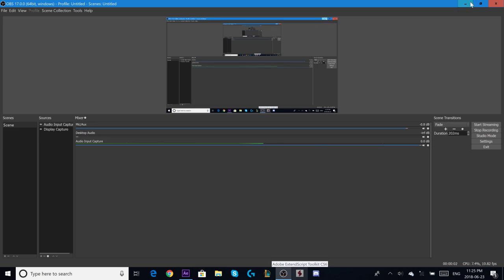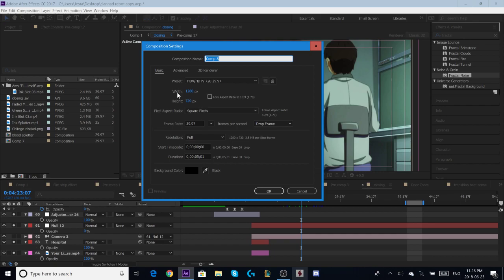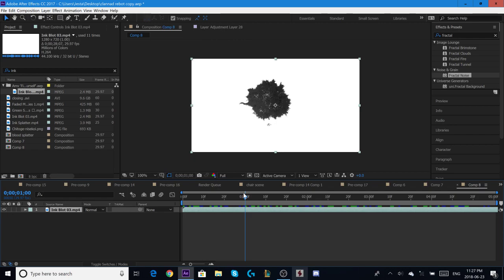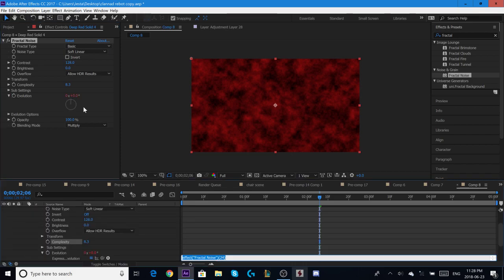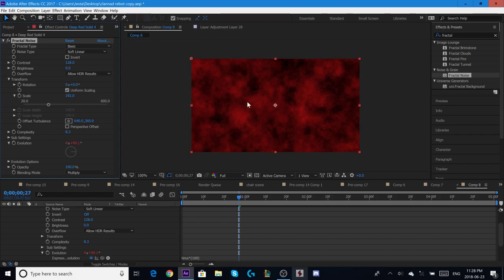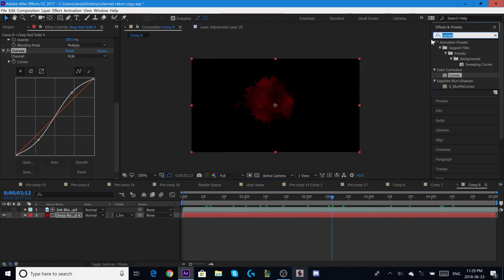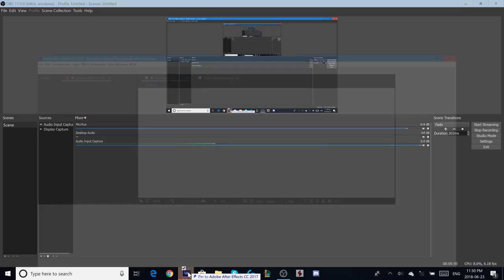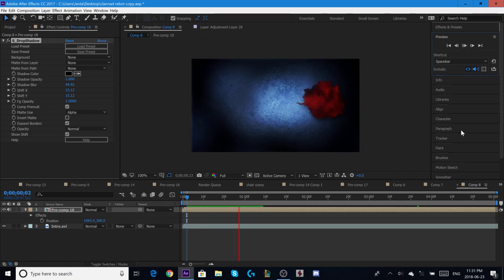Blood Ink Splatter Effect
Hey guys new tutorial!